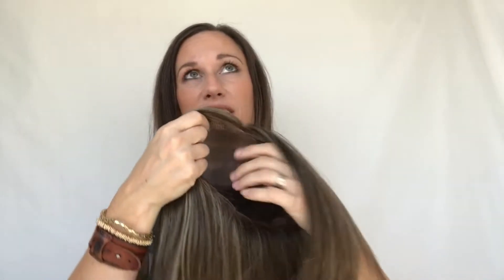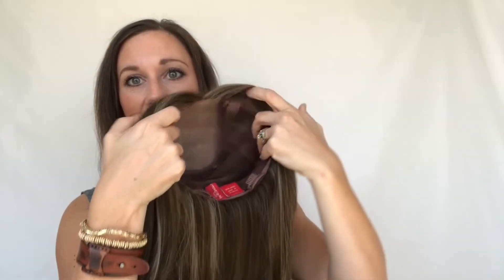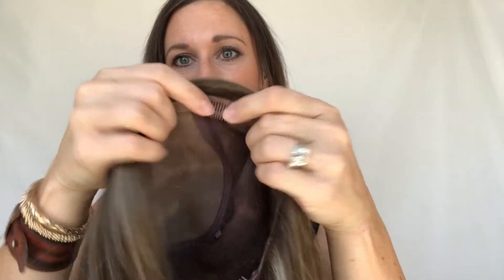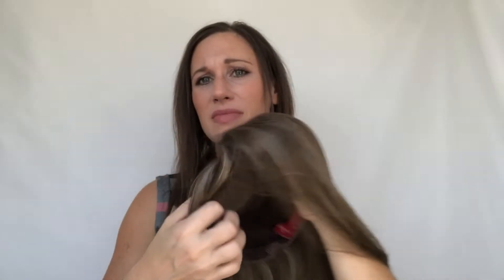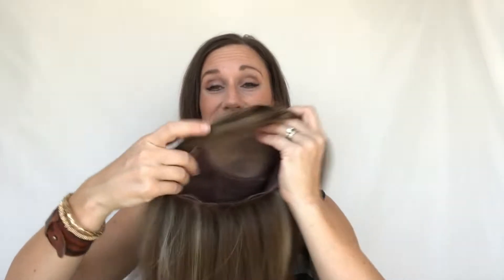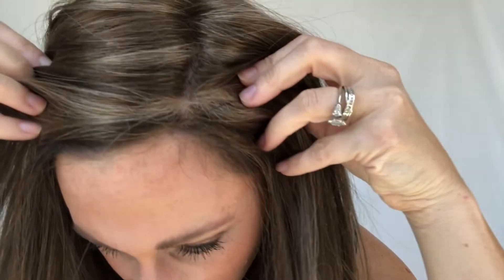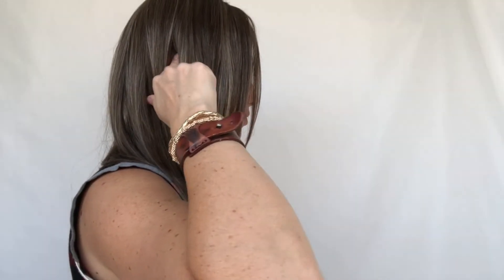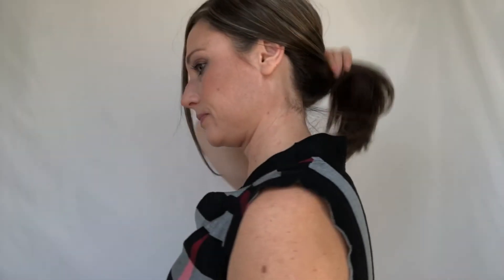Topper Review: Top Full 18" by Jon Renau in 10H16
Lauren reviews Top Full 18" synthetic topper by Jon Renau in 10H16.  To shop for Top Full 18", go Top Full also comes in 12" length. To shop for the 12" Top Full topper, go